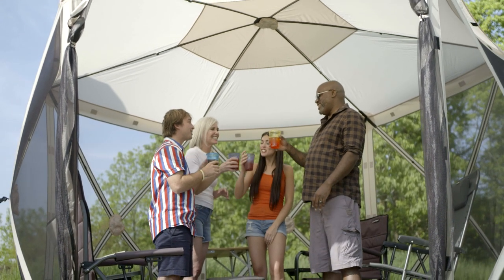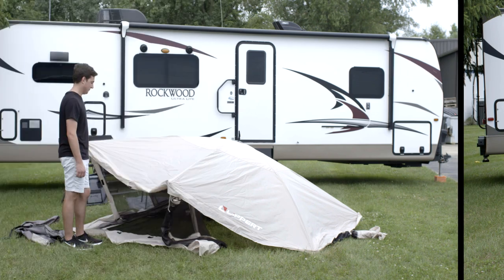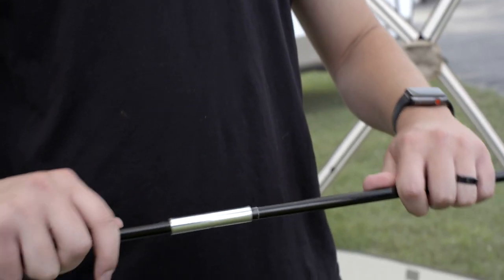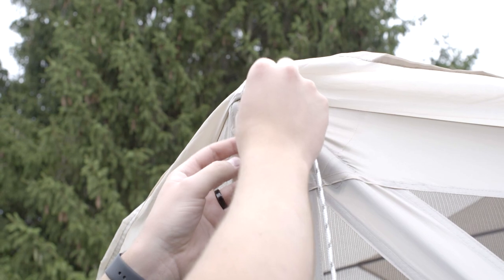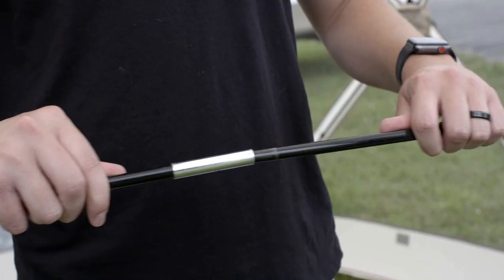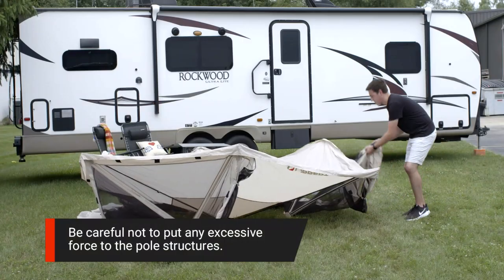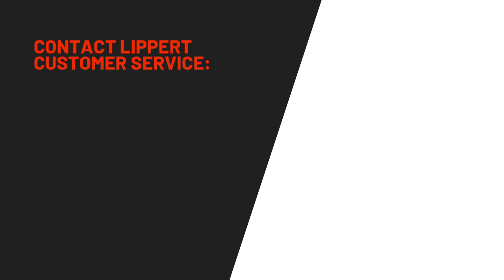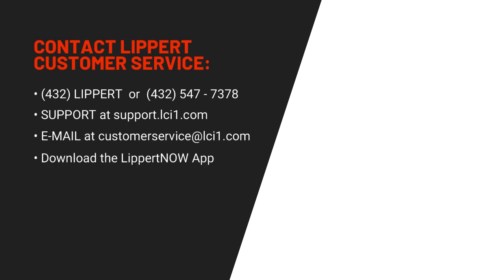Lippert Picnic Popup Gazebo Setup and Take Down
The Lippert Picnic popup gazebo is the perfect shade solution for your outdoor lifestyle, and it’s easy to set up in just a few simple steps. Watch the video for step-by-step instructions on how to set up and tear down your portable outdoor gazebo.

For help and advice from fellow RVers, follow our Lippert Scouts Community Group